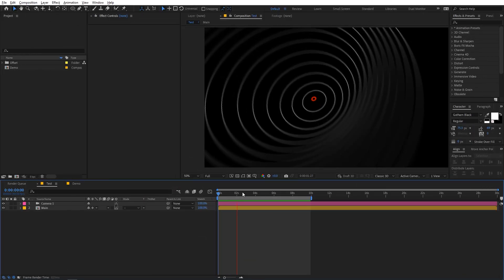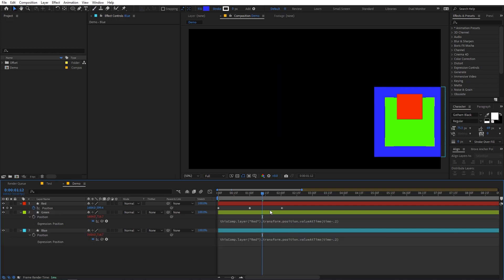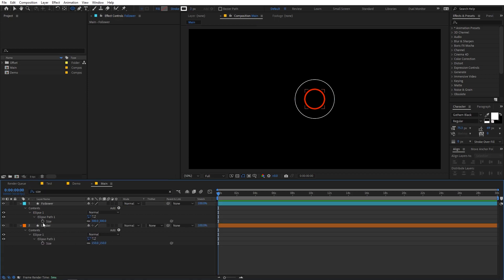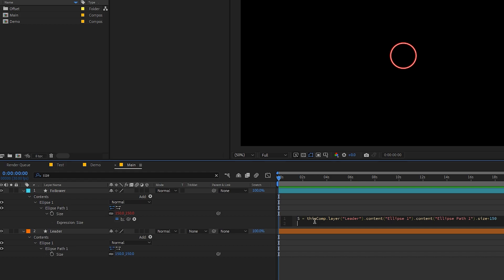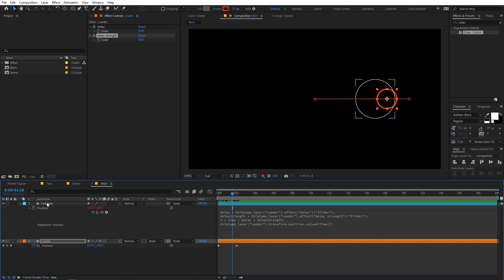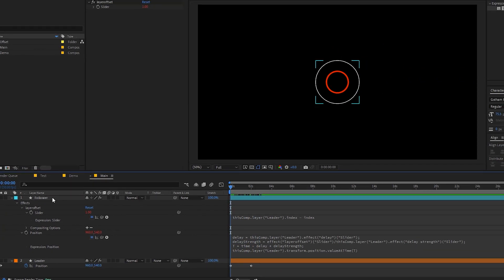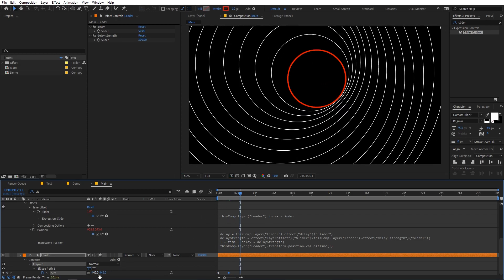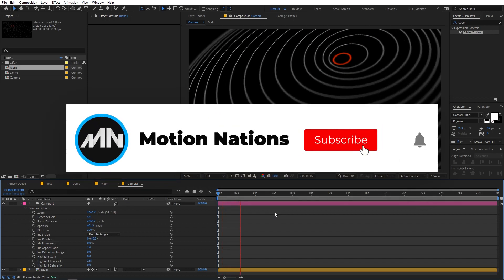Create Interesting Animation in After Effects - Using Expressions Only | After Effects Tutorial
Hi Everyone, In this tutorial, you will learn how to Create Interesting Animation in After Effects using expressions only. We will use valueAtTime() function to make this circle animation. Create position following animation using expressions in after effects. This tutorial is very easy to follow.

Motion Nations